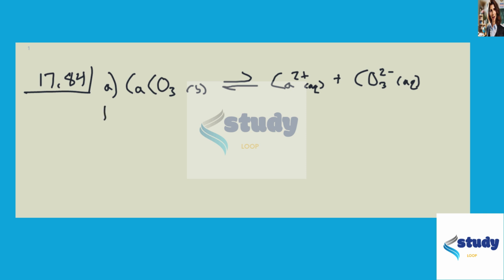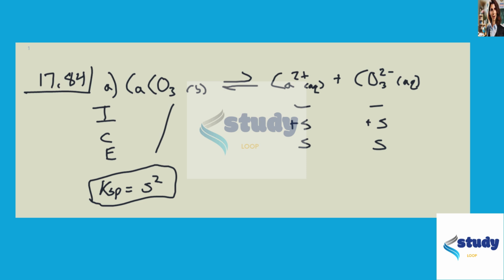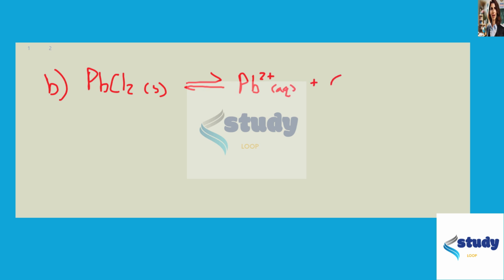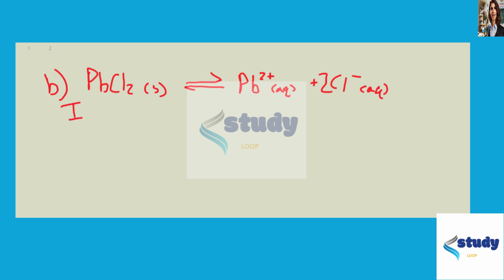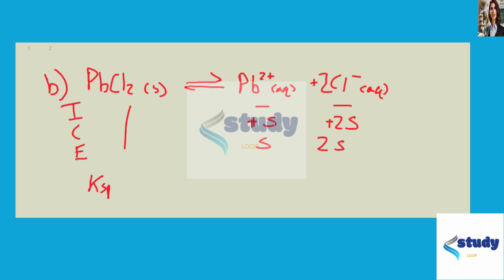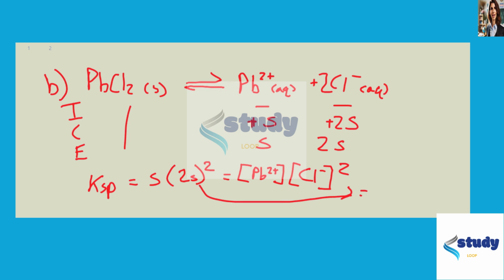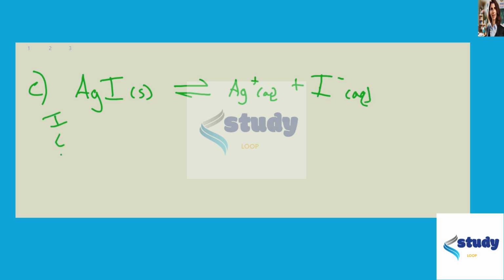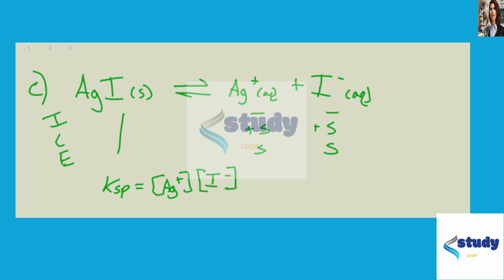Write balanced equations and expressions for Ksp for the dissolution of each ionic compound. a. CaCO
Write balanced equations and expressions for Ksp for the dissolution of each ionic compound. a. CaCO3 b. PbCl2 c. AgI